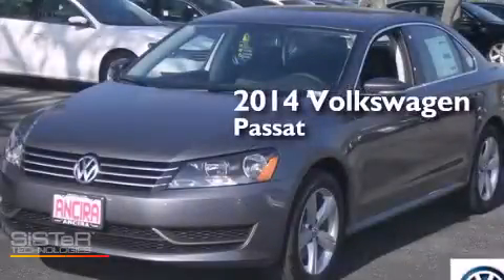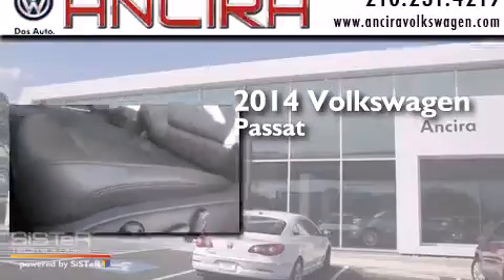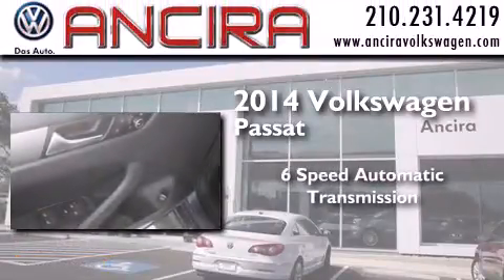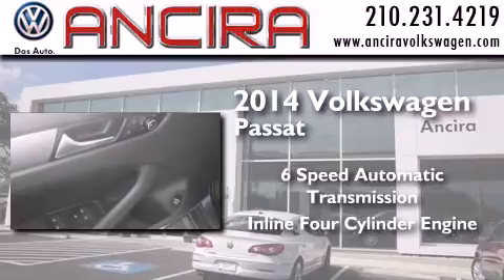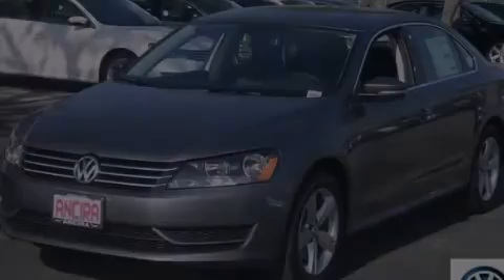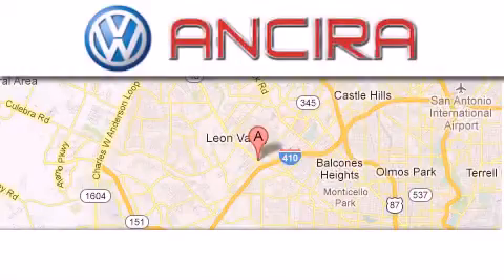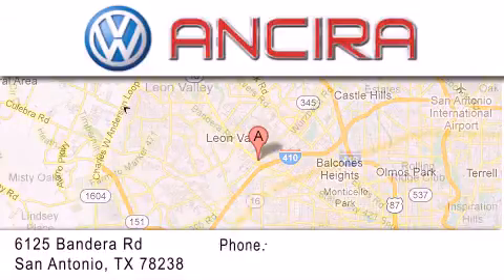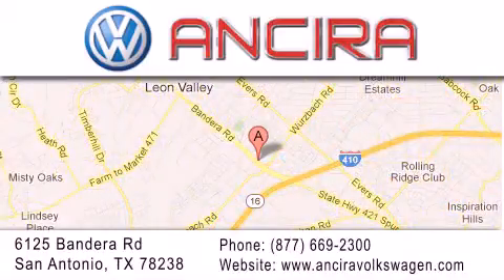New 2014 Volkswagen Passat for sale in San Antonio, Alamo Heights, the Dominion,TX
We have been honored to serve the San Antonio TX area , we promise that your experience at our dealership will exceed your expectations ! Year : 2014 Make : Volkswagen Model : Passat Engine : 1.8L 4 cyls Trans . : Automatic 6-Speed Exterior : Platinum Gray Metallic Interior : Titan Black w/V-Tex Leatherette Seating Surfaces Stock : V040437 Ancira Volkswagen 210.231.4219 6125 Bandera Road San Antonio , TX 78238